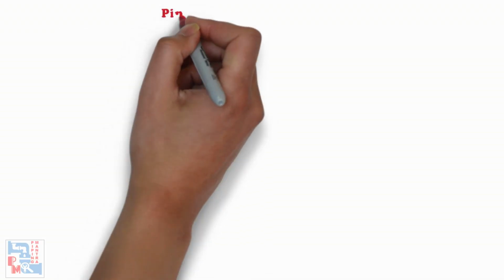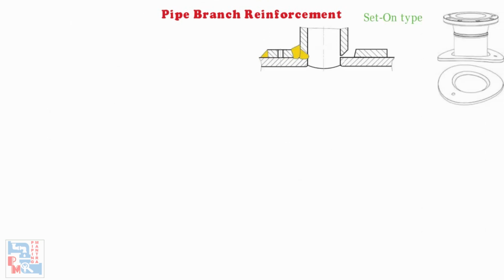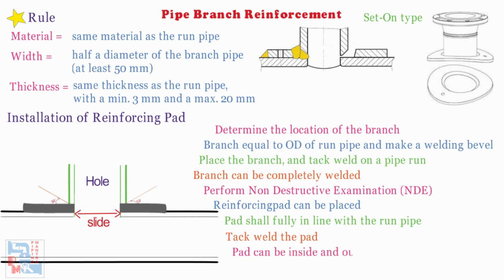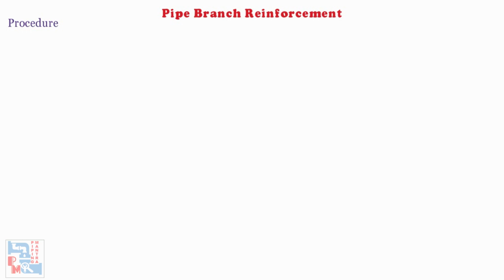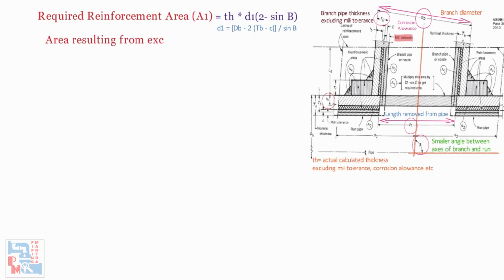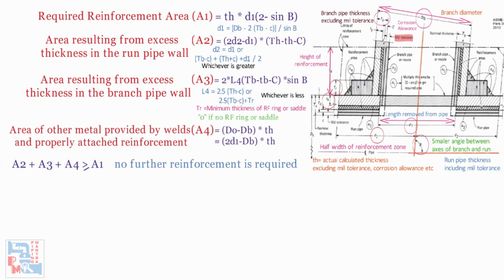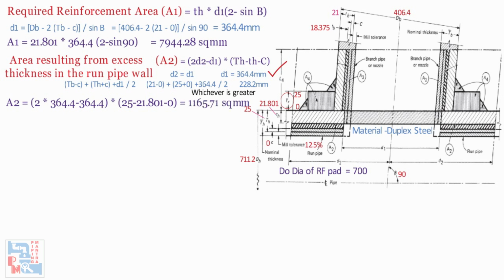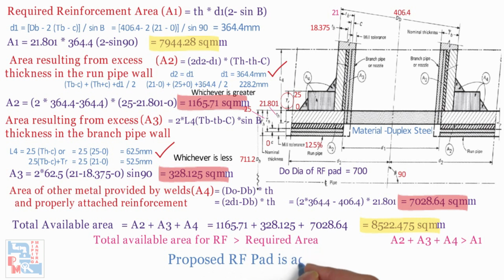Branch Reinforcing Pad Calculation | ASME B31.3 | Example | Piping Mantra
In this Video, you are going to learn how to calculate branch reinforcement connection sizes”. It is a very important topic in which we will see what is a reinforced branch connection and why is it required?

Reference
Wermac.org
various company standards
Wikipedia